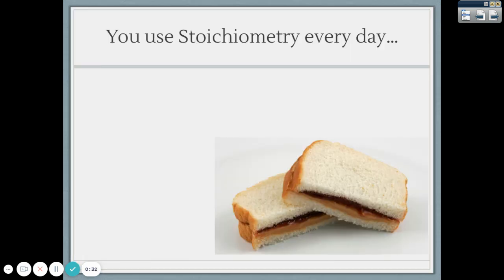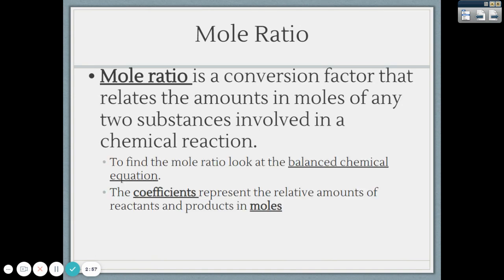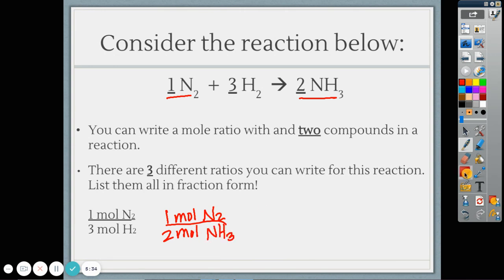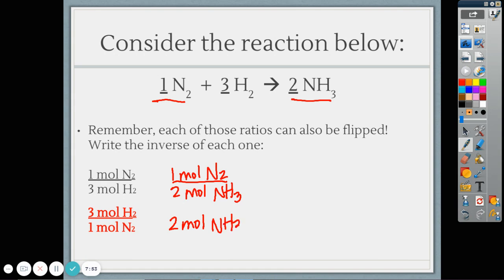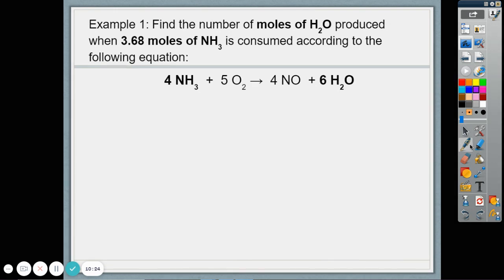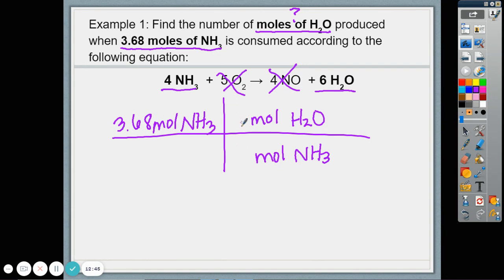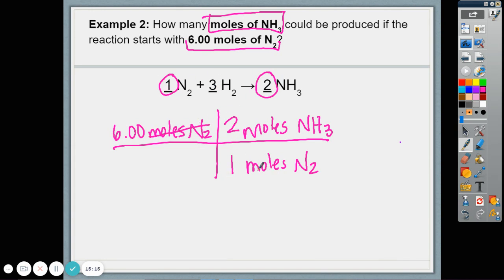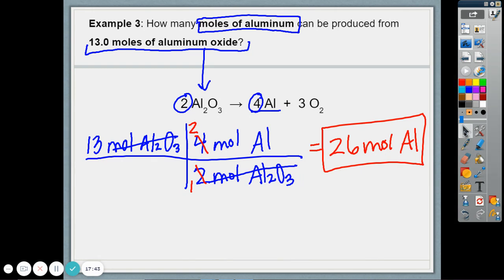Stoichiometry (Mole to Mole)